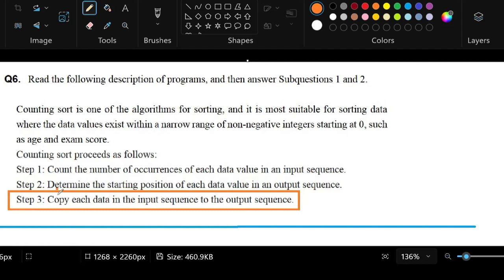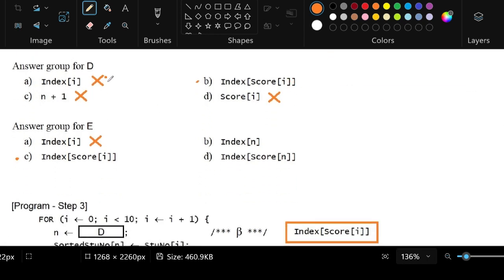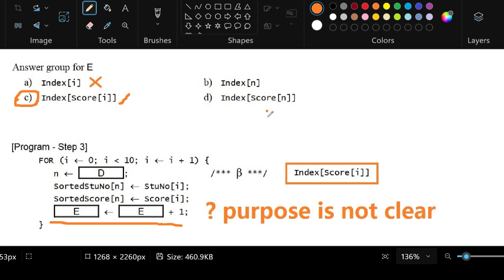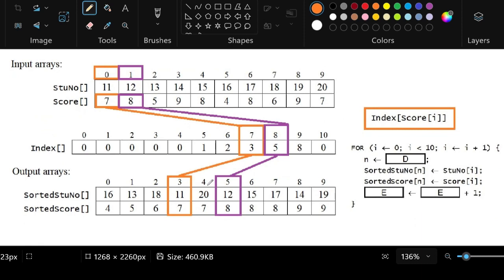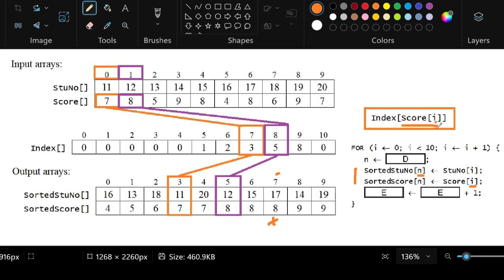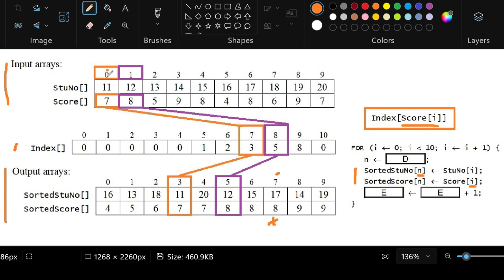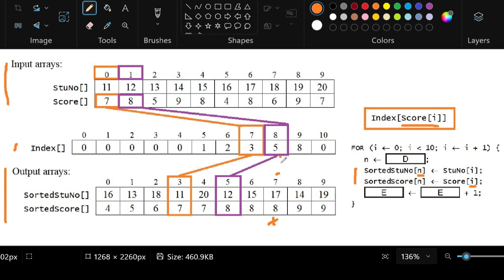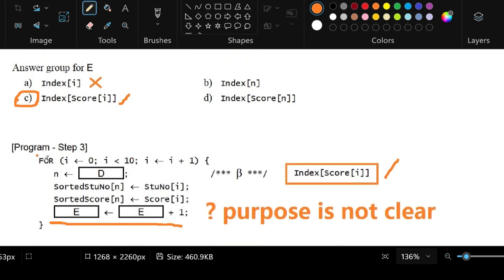PhilNITS Oct 2022A FEQ6-SQ-DE: Copying data from input to output? | Answer with Explanation